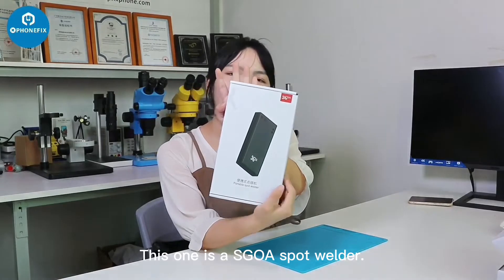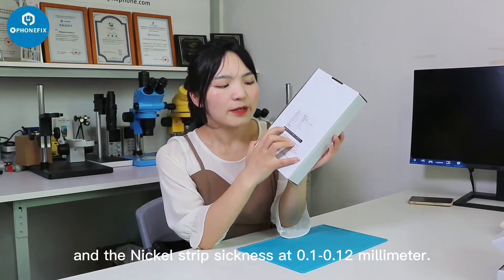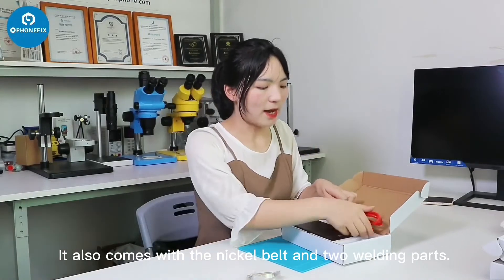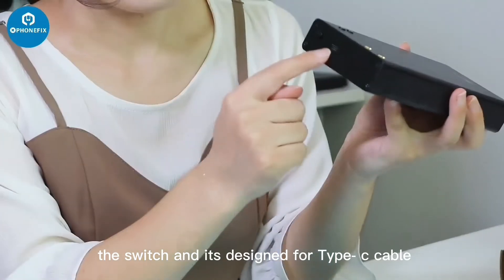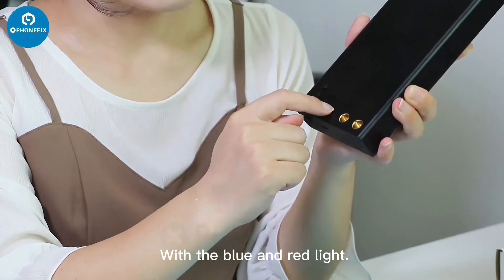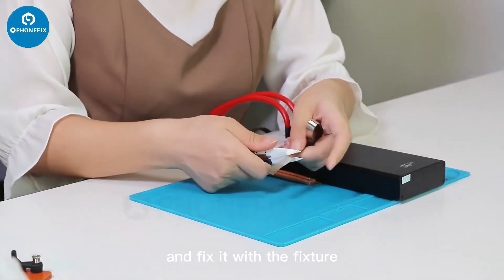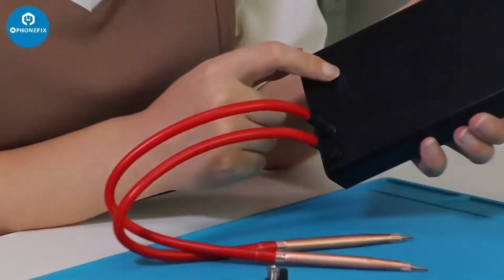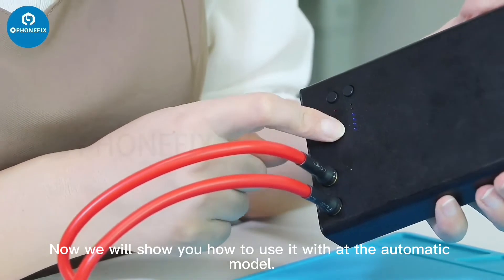3GOA Spot Welder Handheld Battery Welding Machine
3GOA Portable Spot Welder 650A DIY Welding Machine For Battery Repair.